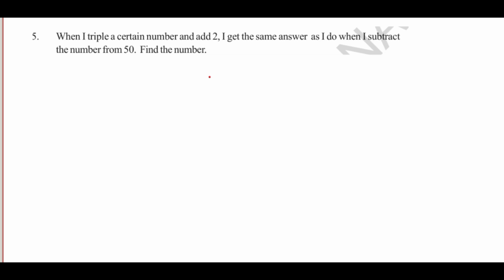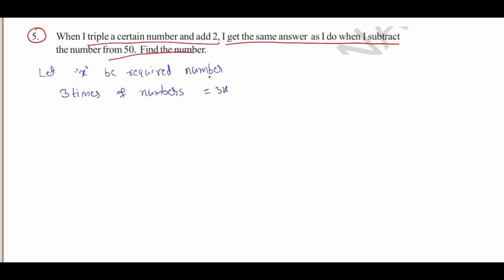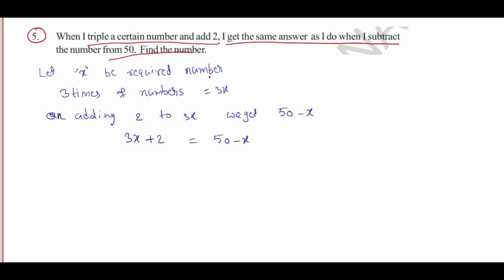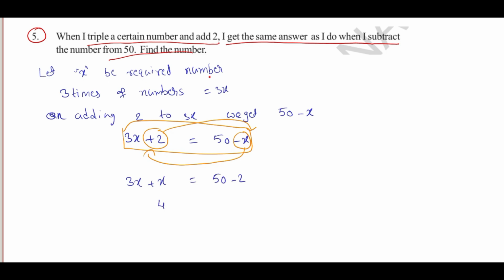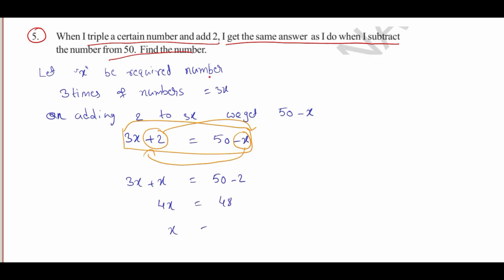# Linear equations in one variable class-8 exercise:-2.4II Q.no:-5II